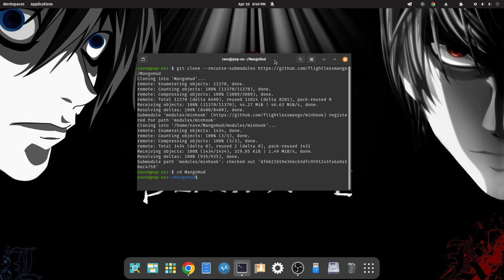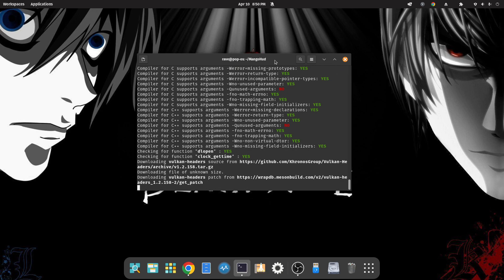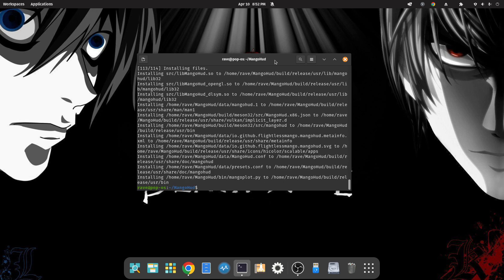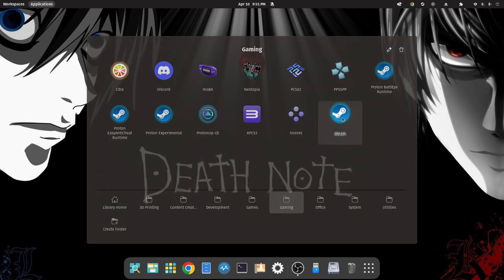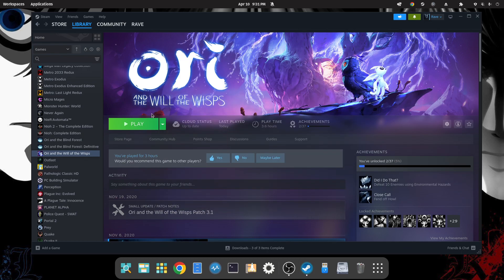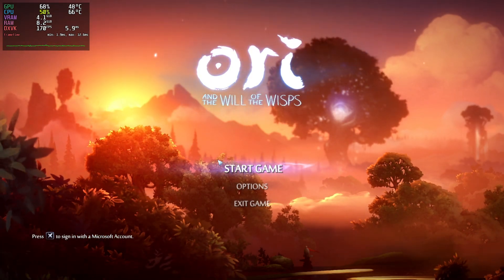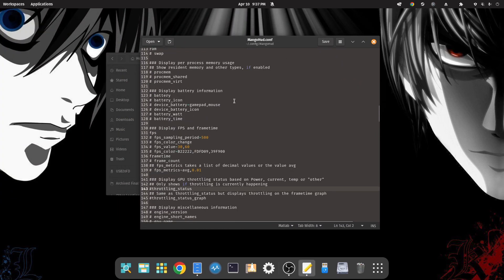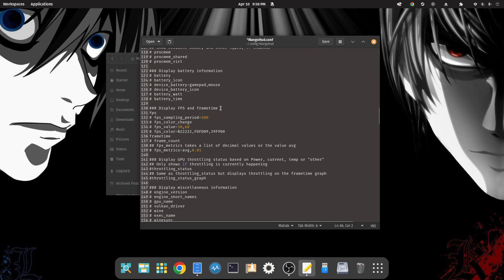INSTALLING AND CONFIGURING MANGOHUD IN LINUX!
A quick how to guide on installing and configuring MangoHud in Pop!_OS.

Commands for installing Mangohud:

cd MangoHud
./build.sh build
./build.sh package
./build.sh install

System:
RX 7800 XT
64 GB RAM
Ryzen 9 5950X
Pop!_OS 22.04

Content Creation:
Recording - OBS
Editing - Kdenlive
Gimp
LibraOffice Impress